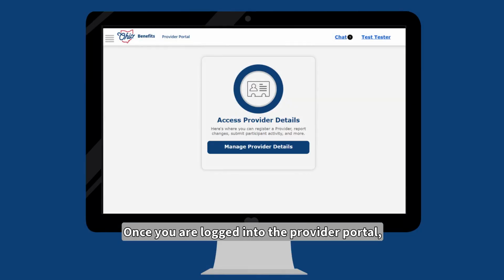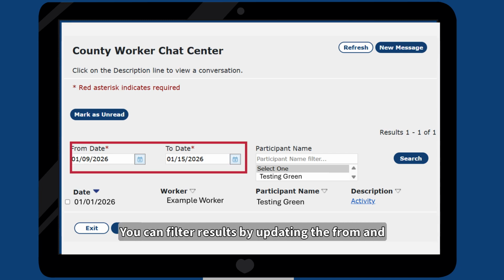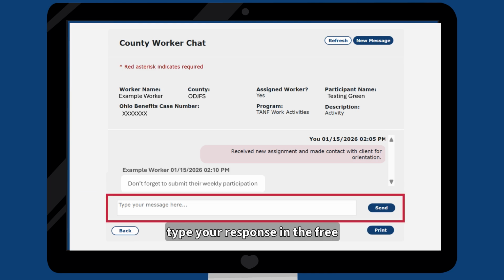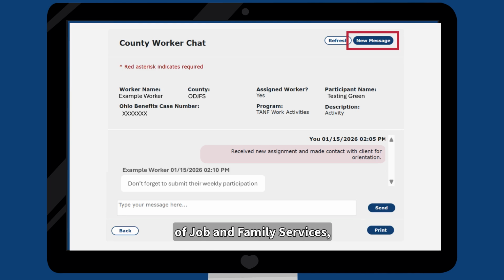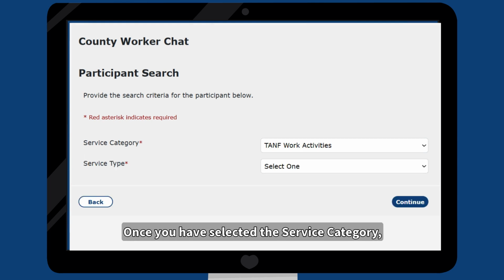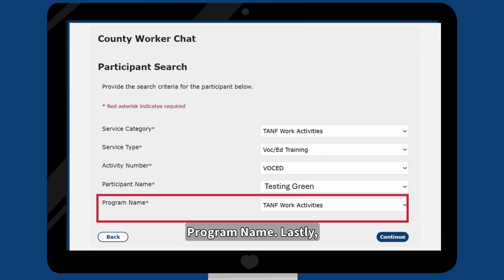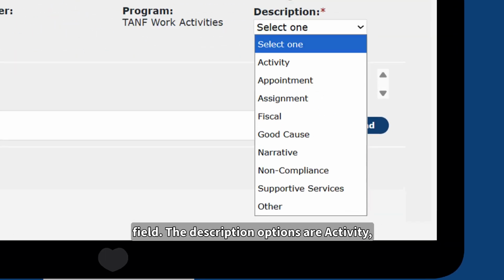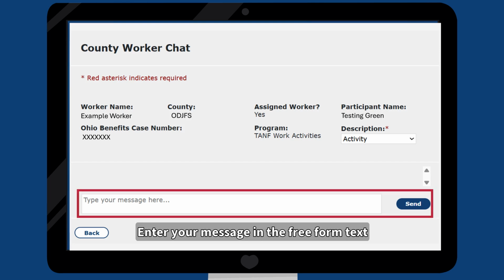JFS-Ohio Benefits Provider Portal - Chapter 3: Using the County Worker Chat Center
Third-party organizations contract with local County Departments of Job and Family Services to provide services to individuals working toward self-sufficiency. The JFS-Ohio Benefits Provider Portal is an easy way for those organizations to submit a participant's attendance records, update provider information, manage client referrals, and communicate with the county caseworkers.

In Chapter 3 we will show you how to use the County Worker Chat Center.